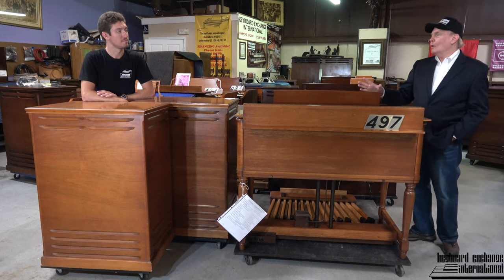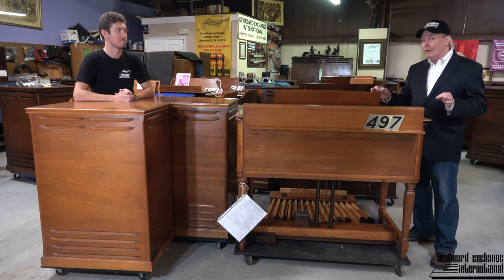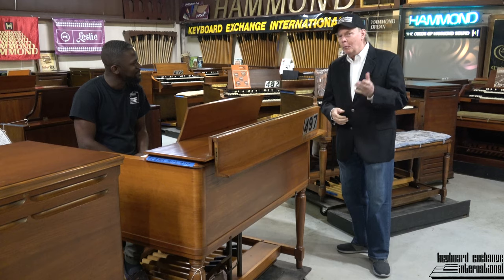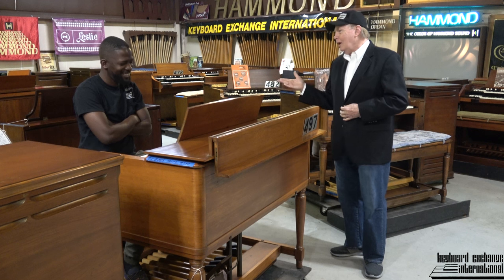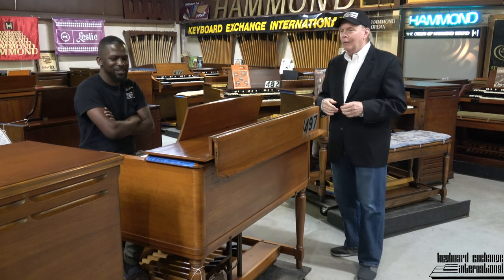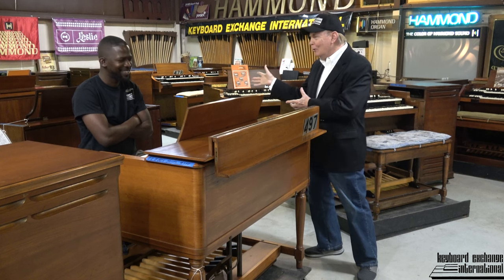#497 | 1962 Hammond B-3 with two Leslie speakers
#497 is a 1962 Hammond B-3 in a rare fruitwood finish! Serial #86115